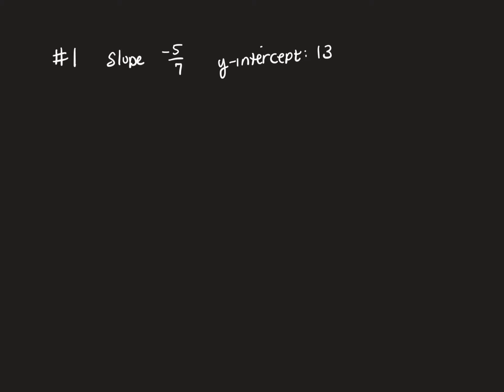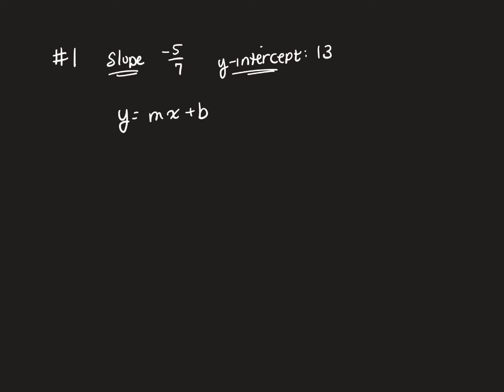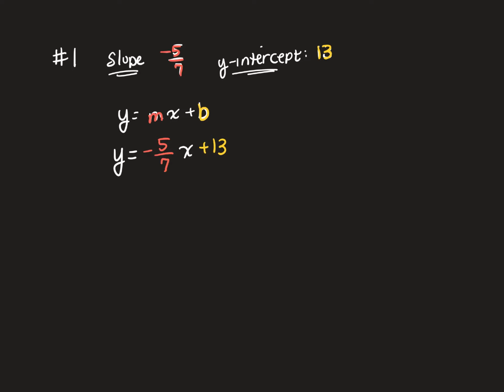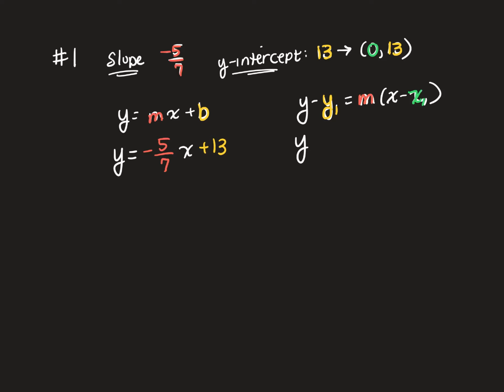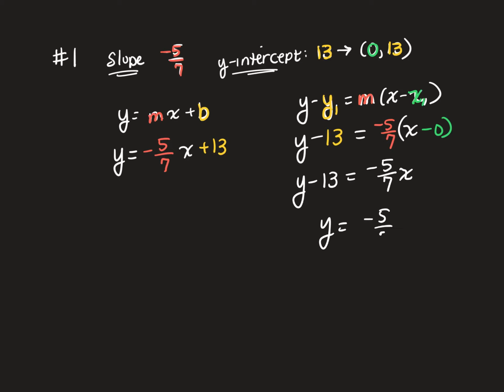10.0B check in #1